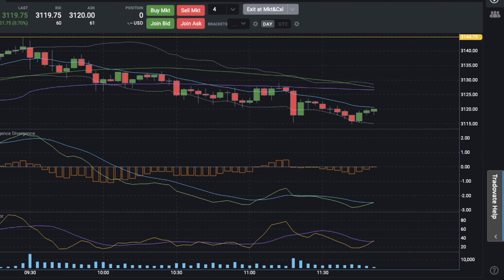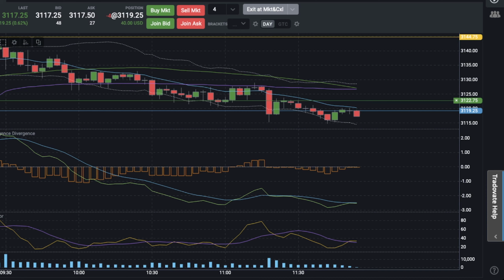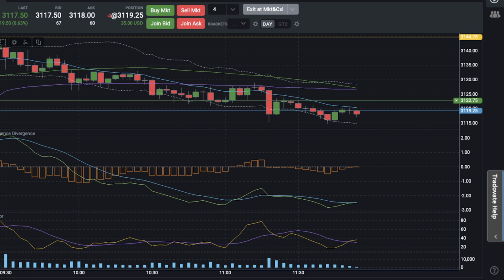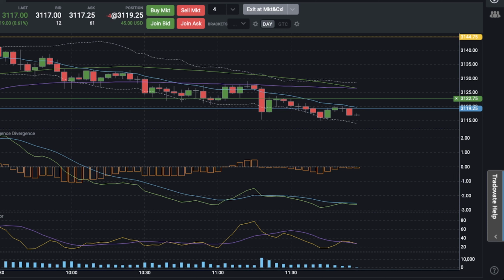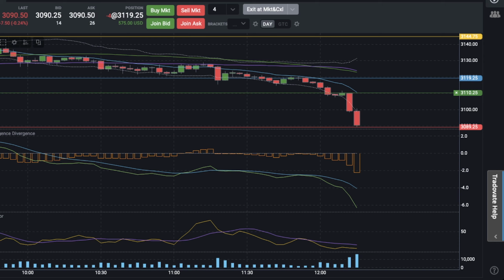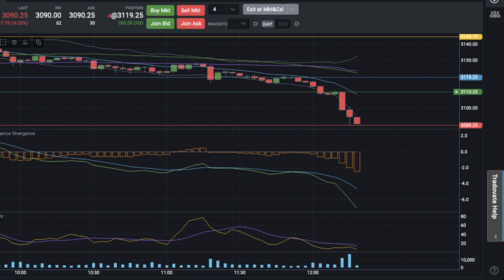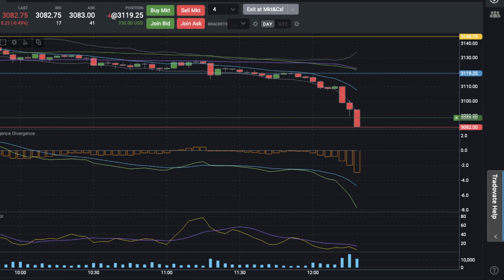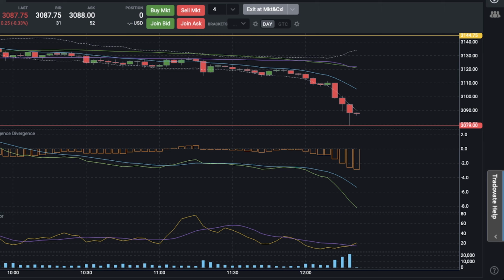$685 Day Trade in 25 Minutes